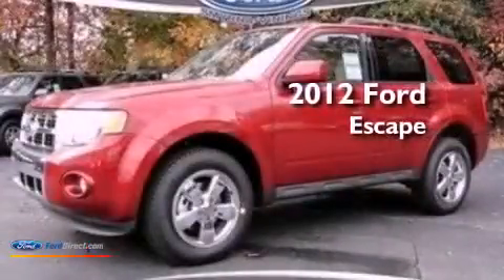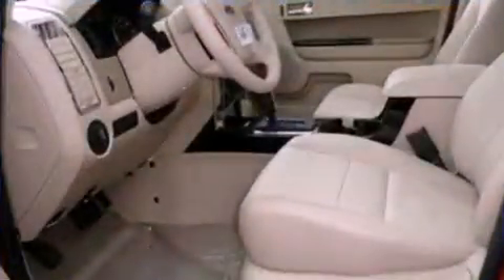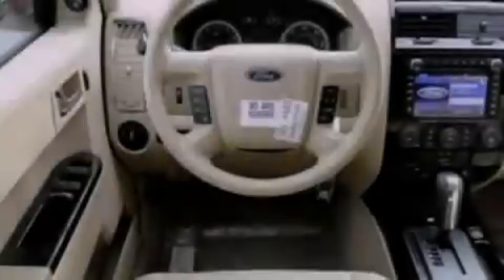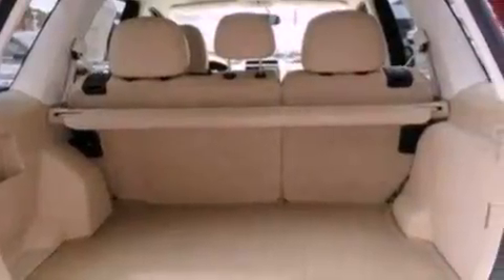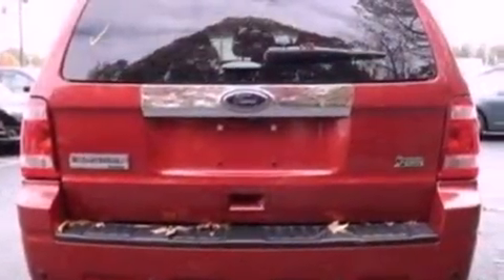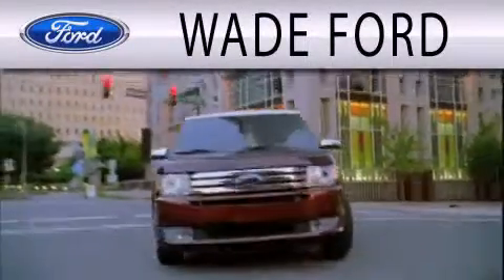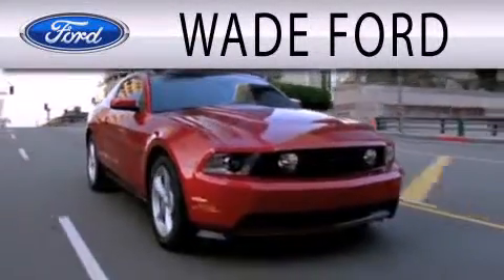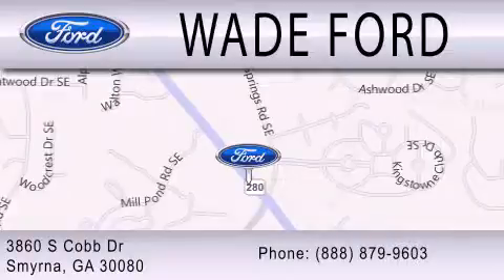2012 Ford Escape Smyrna GA, Sandy Springs GA, Gwinnett GA, Marietta GA, Acworth GA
Year : 2012
 Make :
 Model :
 Engine : 3.0L V6 24V MPFI DOHC FLEXIBLE FUEL
 Trans . : 6-SPEED AUTOMATIC
 Exterior : TOREADOR RED METALLIC

 Interior : STONE
 Stock : CKB20997